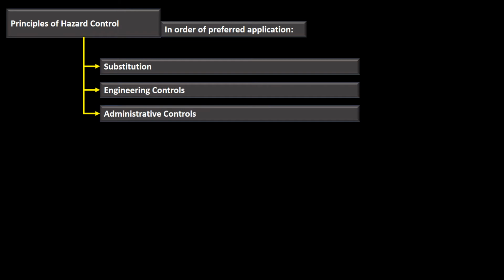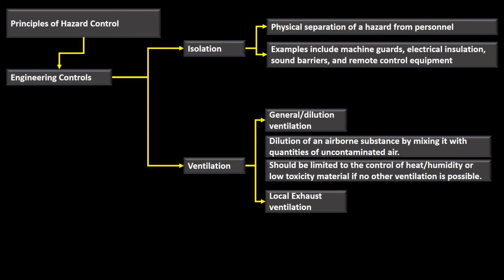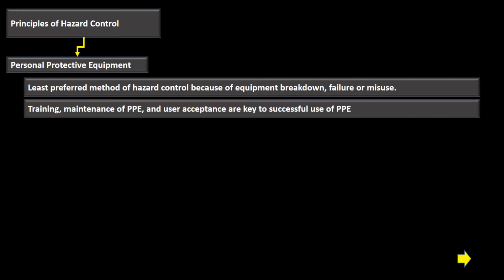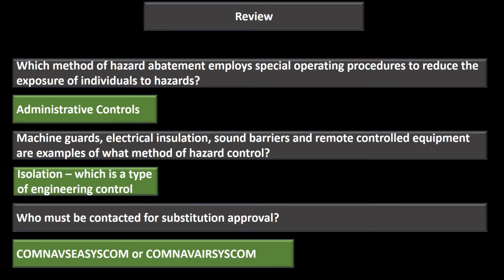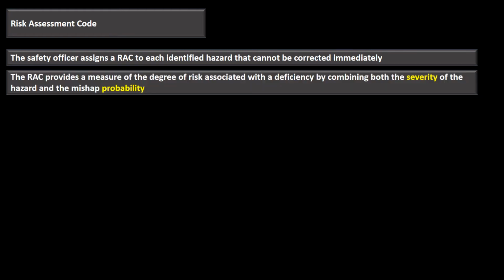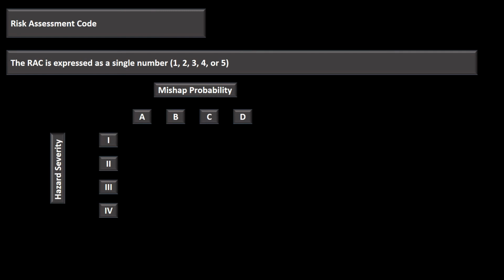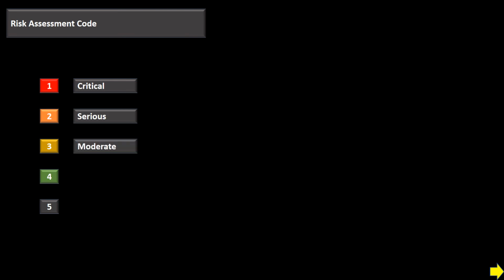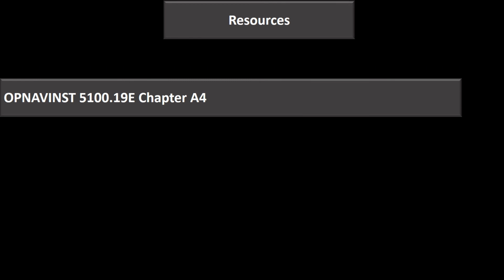OPNAVINST 5100 19E A4 Hazard Control and Deficiency Abatement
Presentation of OPNAVINST 5100.19E Chapter A4 Hazard Control and Deficiency Abatement